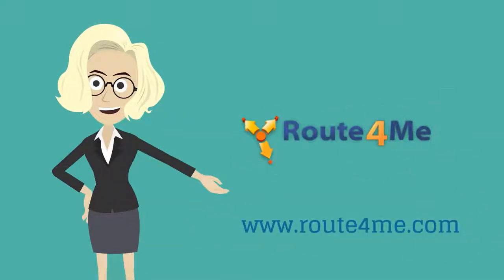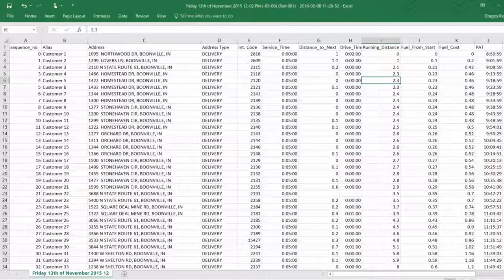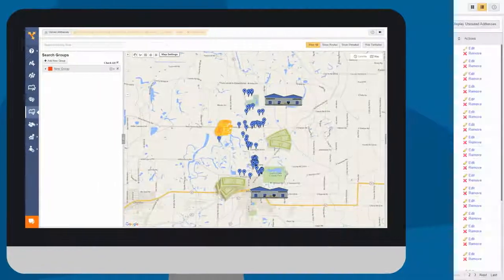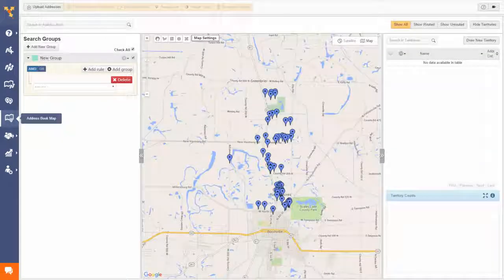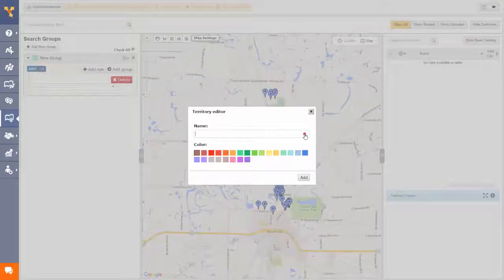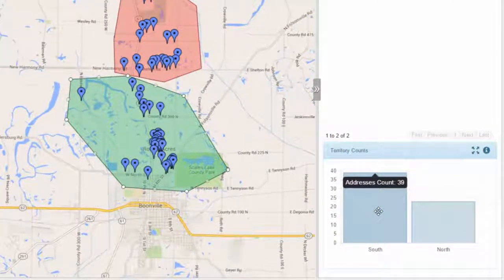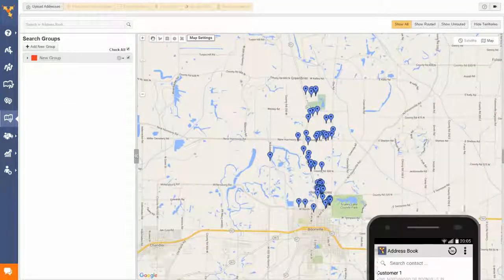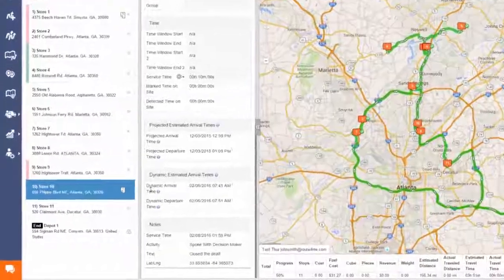Route4Me Herramientas de Gestión de Ventas de Campo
Nuestro software de optimización fácil de usar

Pone la planificación de rutas en el piloto automático

Para que pueda crecer su negocio

Para cada empresa cuyos empleados están en movimiento